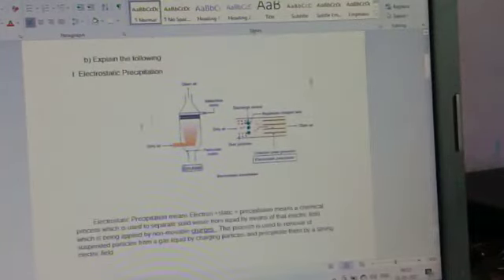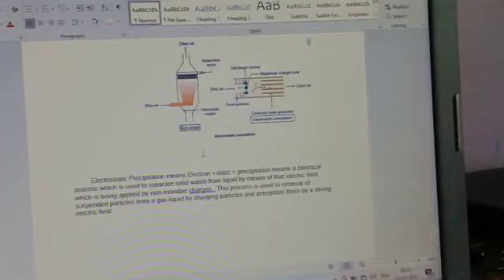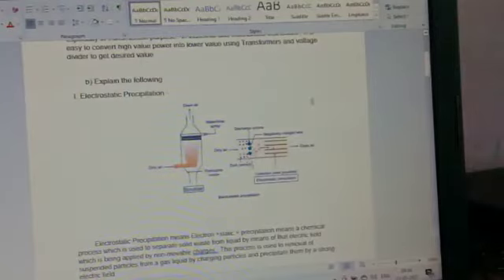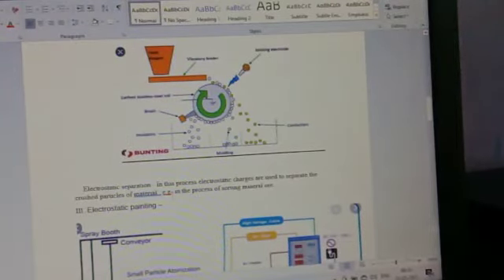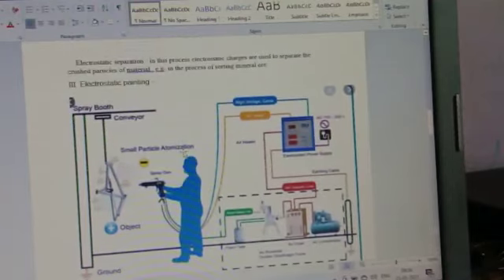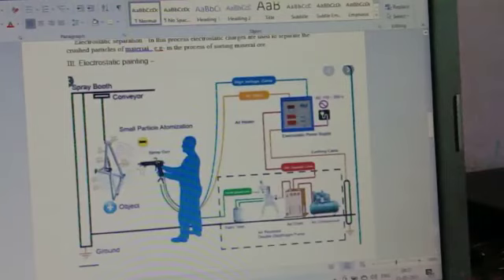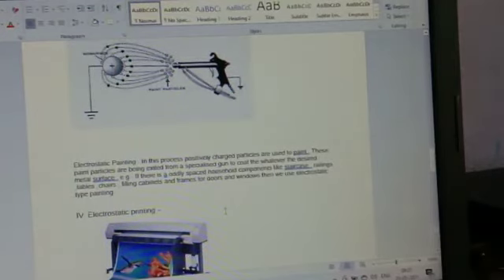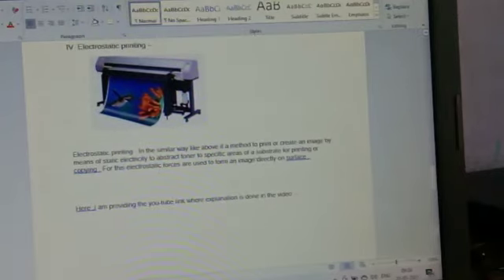HVE Assignment-1 | Question 3.b Solved / Mastering HVE: Assignment-1 Problem 3.b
इस वीडियो में हम High Voltage Engineering (HVE) के Assignment-1 के प्रश्न 3.b को विस्तार से हल करेंगे। यह वीडियो आपके असाइनमेंट को पूरा करने और परीक्षा की तैयारी के लिए बहुत मददगार साबित होगा।

Topics covered:

High Voltage Engineering Assignment-1 Solutions
Problem 3.b Solved Step-by-Step
HVE के महत्वपूर्ण कॉन्सेप्ट्स
यह लेक्चर CBSE, NCERT और Engineering के छात्रों के लिए विशेष रूप से तैयार किया गया है।